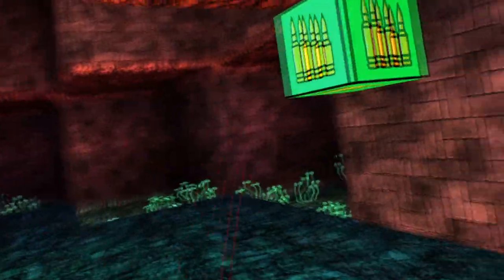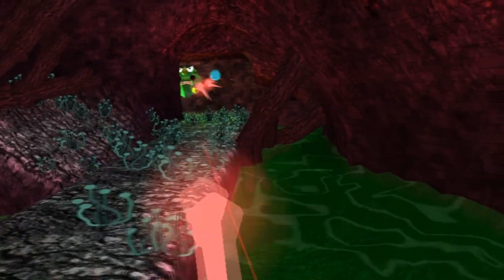FPS Infinite VR Review & Gameplay - Free Game on Steam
You can see my list of the top 100 Steam VR games

Should FPS Infinite VR be on my top 100 list of Free Steam VR games?